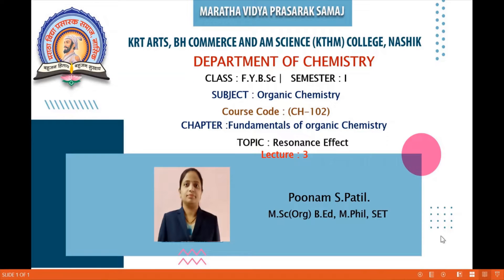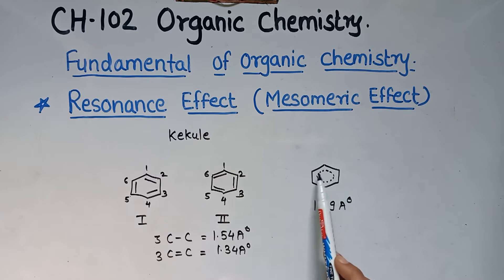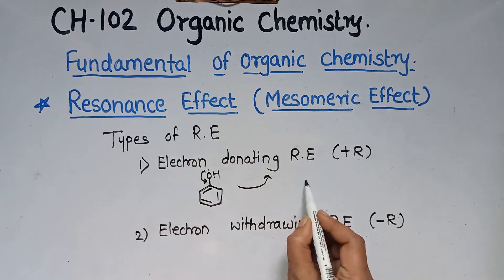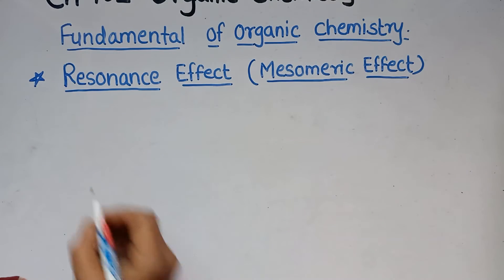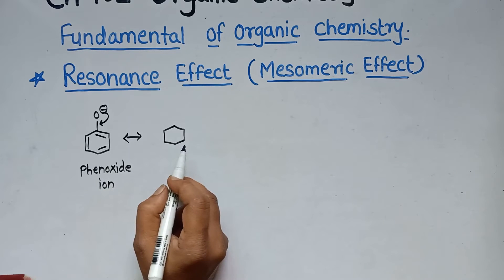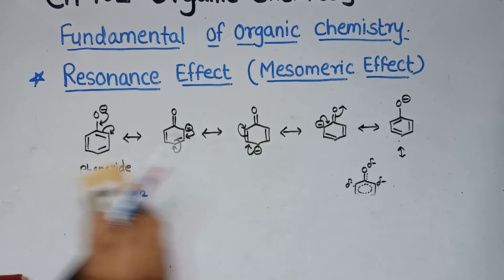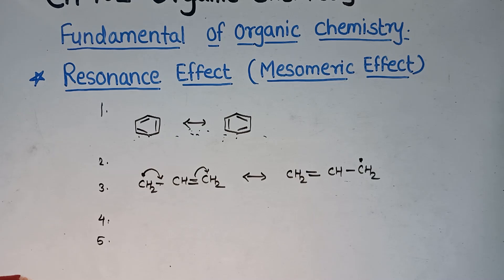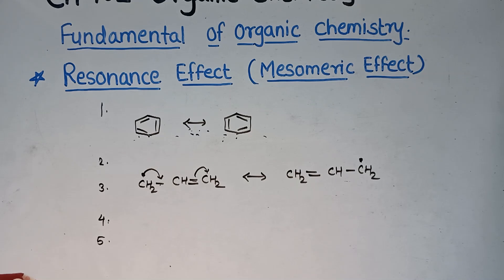FYBSc (ORG CHEM) CHA 102 I Sem-I) I Paper -II I Mrs. P. S. Patil I Lecture- 3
Lecture 6
Chapter : Fundamentals of Organic Chemistry
Topic : Resonance  Effect